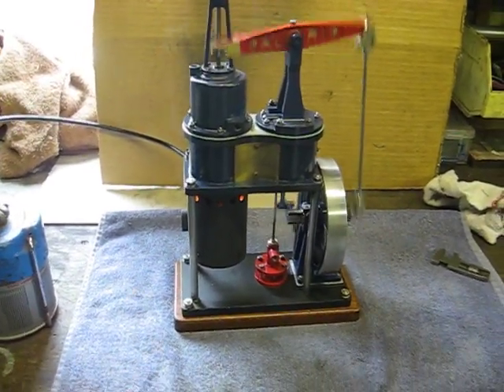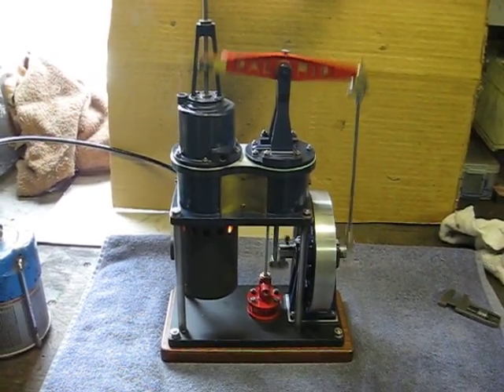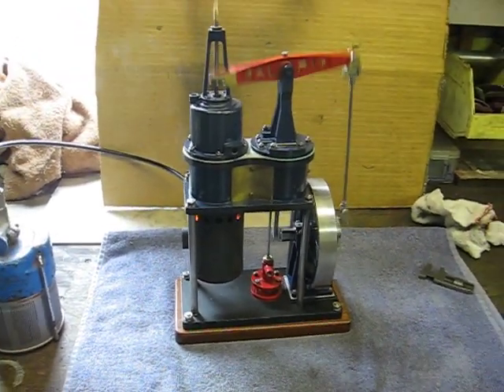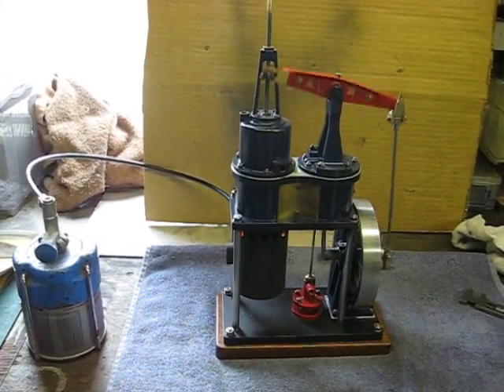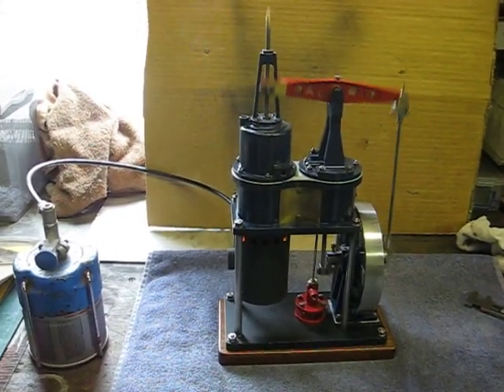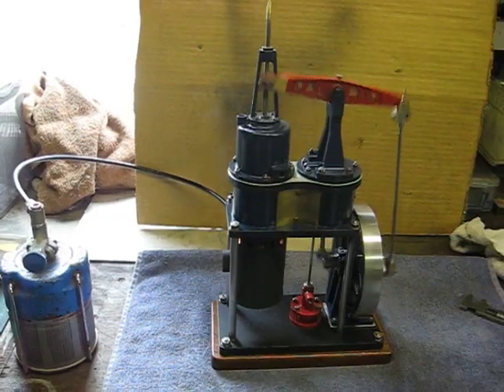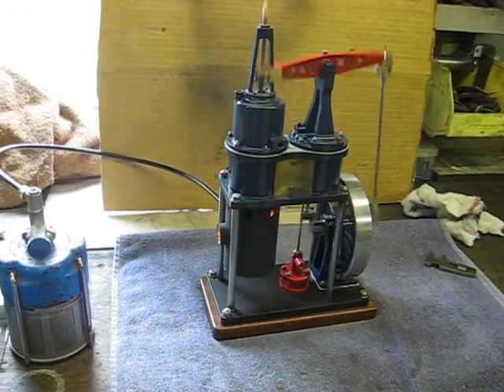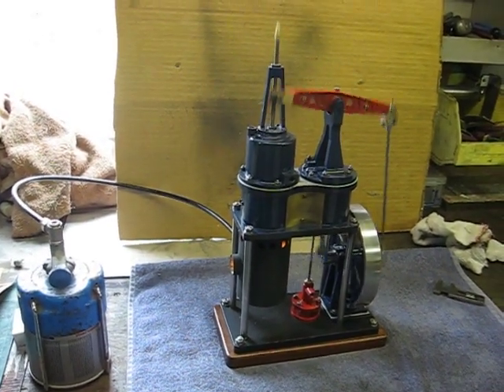All fabricated Bremen Noisless Caloric Pumping Engine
All fabricated model Bremen Caloric Pumping Engine.
Built from plate ,sheet, and bar stock to pictures found on Google